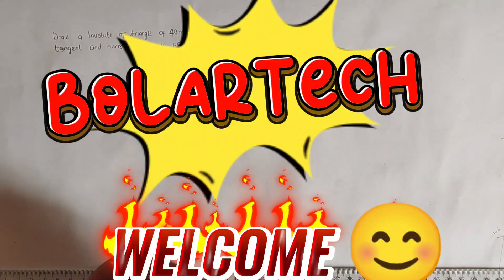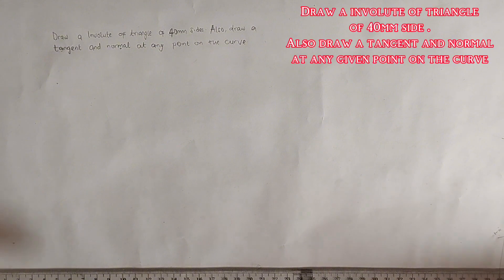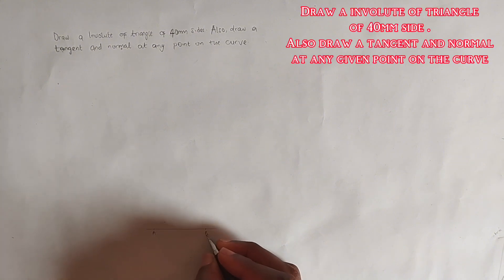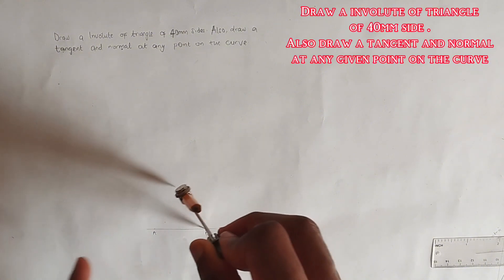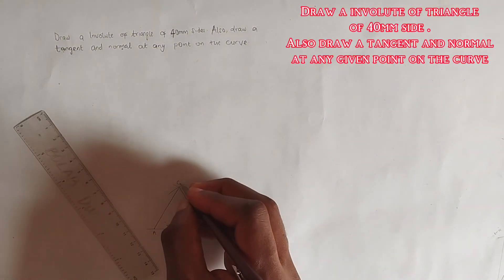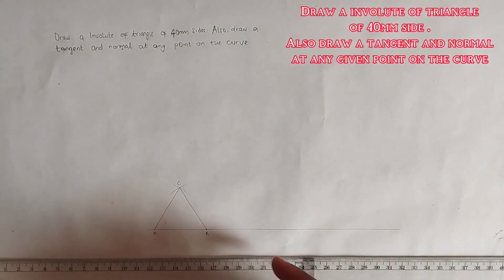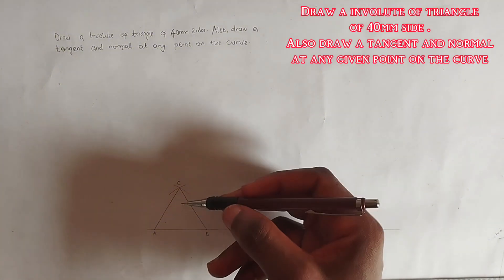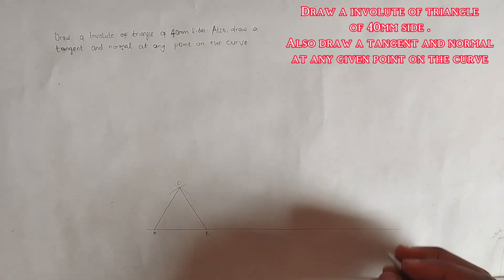How to draw INVOLUTE OF TRIANGLE with normal and tangent | engineering drawing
This video was made to guide you on how to draw an involute of a triangle and also to draw the normal and tangent to the involute.
Kindly comment what you feel about this video in the comment section